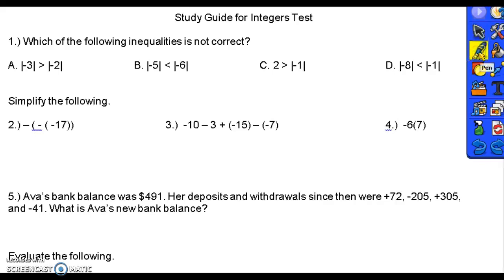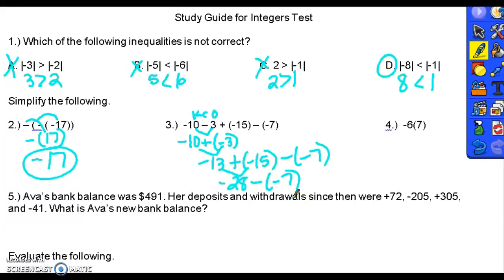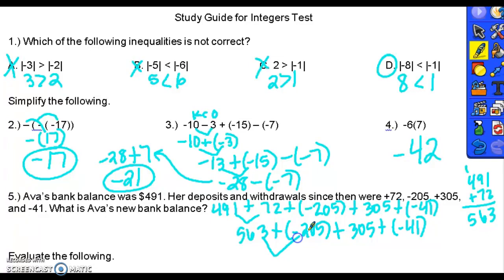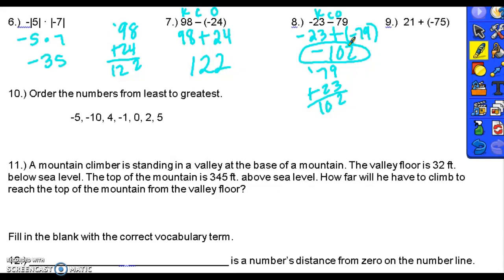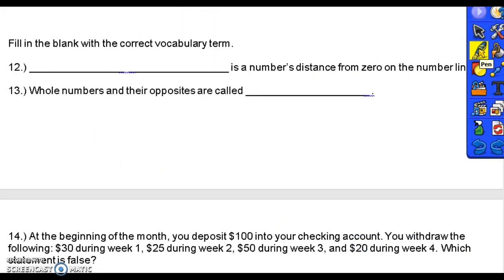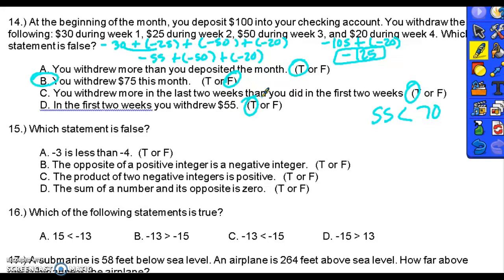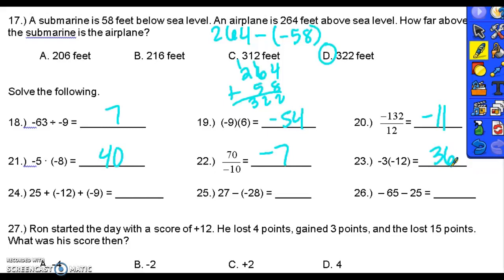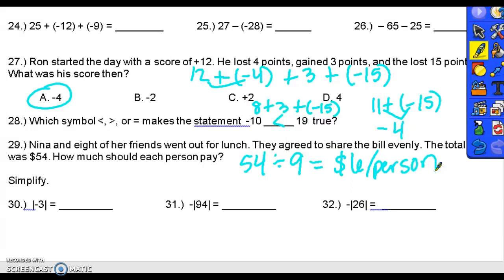Integers Test Study Guide